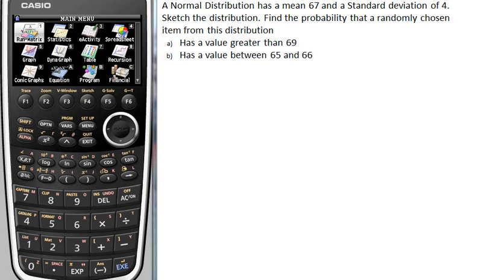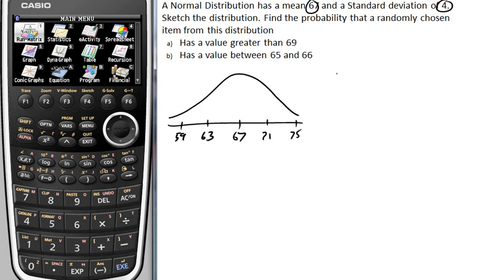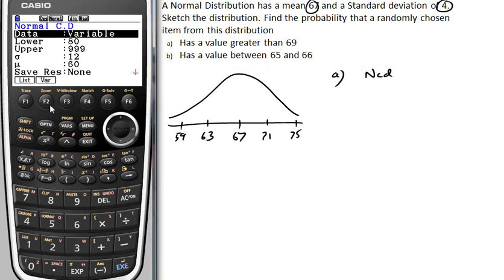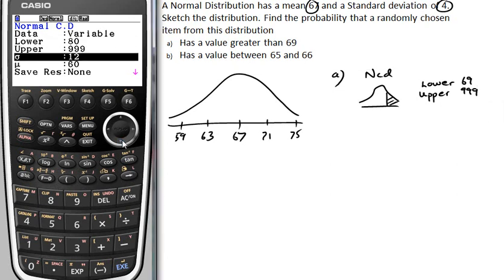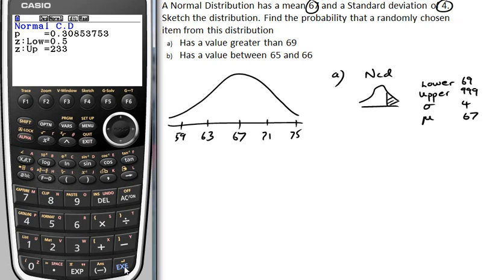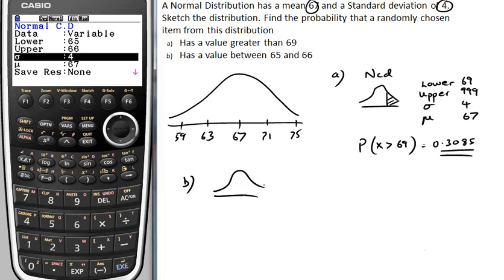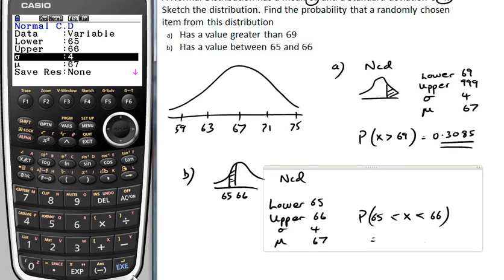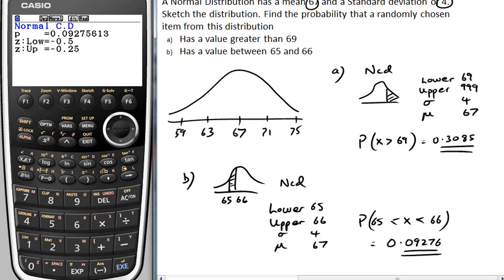Casio Studies Hint Normal Ncd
Finding a probability for a normal distribution on a casio gdc